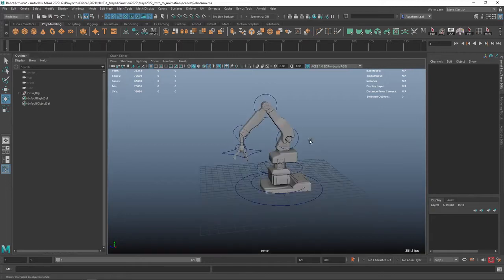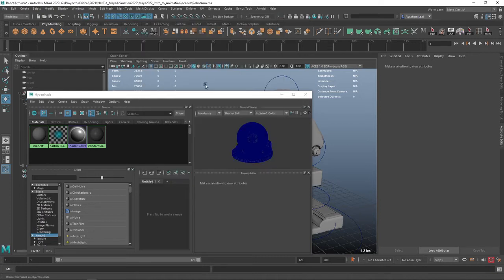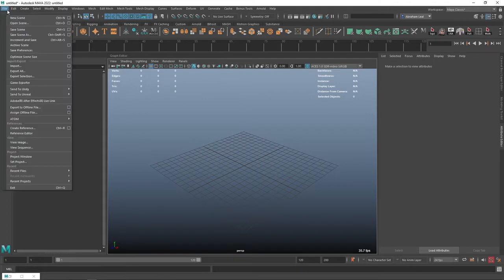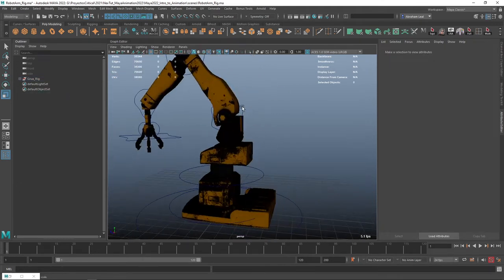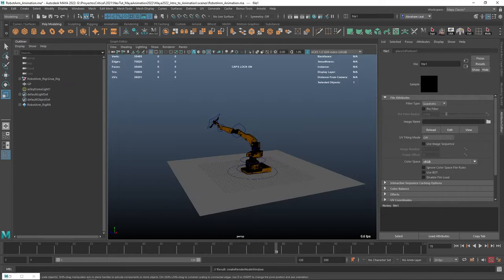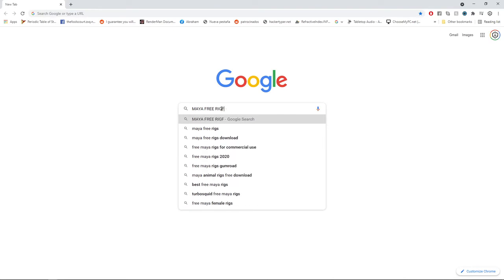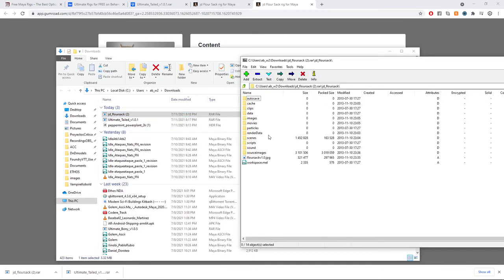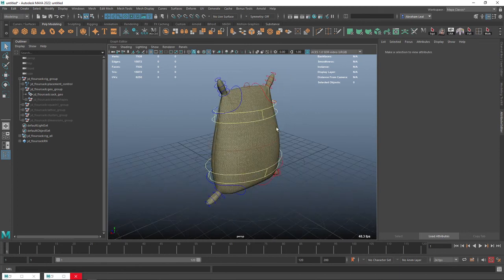08 Using Rigs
Introduction to Animation in Maya 2022